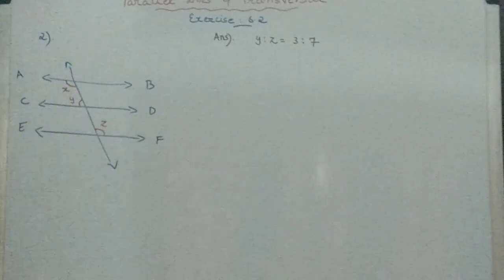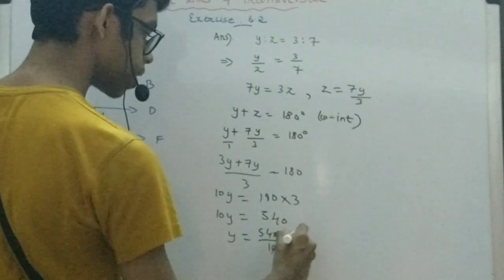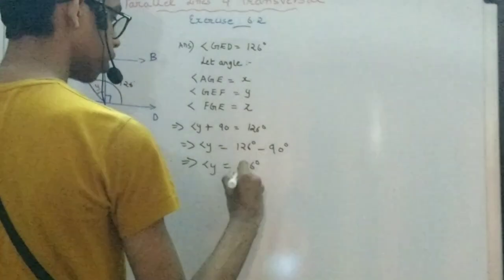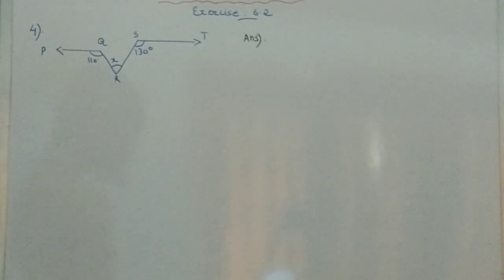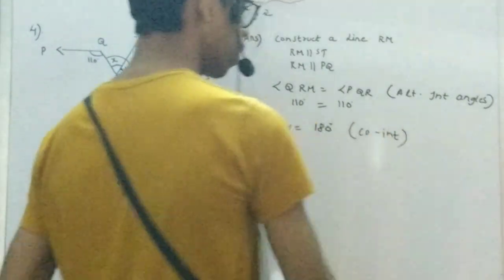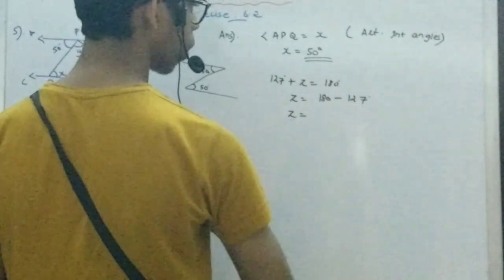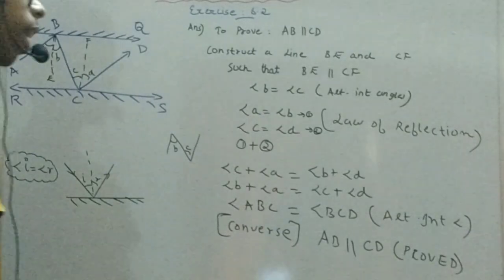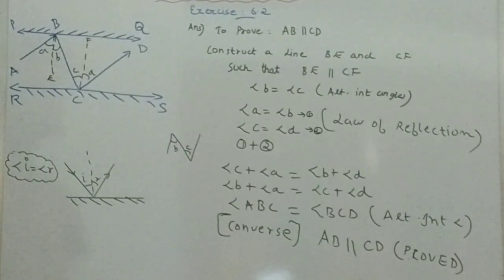class 9 maths|| ch 6: Lines and Angles|| exercise 6.2 ( q.no 2,3,4,5,6)- in english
Hi everyone 🙂
ncert, cbse
chapter 6: Lines and Angles
Exercise 6.2
2. In Fig.6.29 , if AB || CD, CD || EF and y : z = 3 : 7, find x.
3. In Fig. 6.24, if AB || CD, EF ⊥ CD and ∠ GED = 126°, find ∠ AGE, ∠ GEF and ∠ FGE.
4. In Fig. 6.25, if PQ || ST, ∠ PQR = 110° and ∠ RST = 130°, find ∠ QRS.
[Hint : Draw a line parallel to ST through point R.]
5. In Fig. 6.26, if AB || CD, ∠ APQ = 50° and ∠ PRD = 127°, find x and y.
6. In Fig. 6.27, PQ and RS are two mirrors placed parallel to each other. An incident ray
AB strikes the mirror PQ at B, the reflected ray moves along the path BC and strikes the mirror RS at C and again reflects back along CD. Prove that AB || CD.